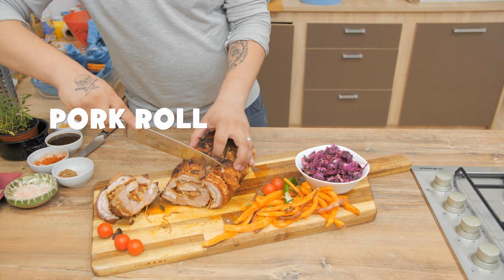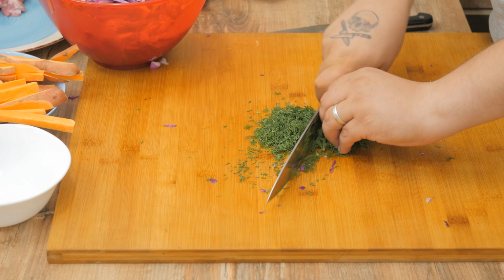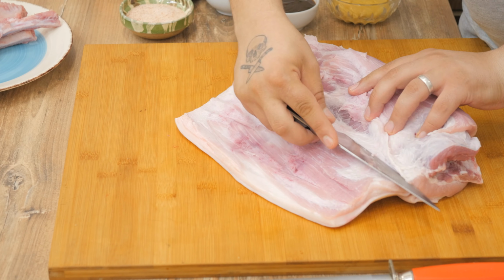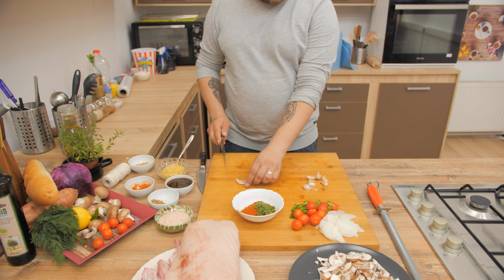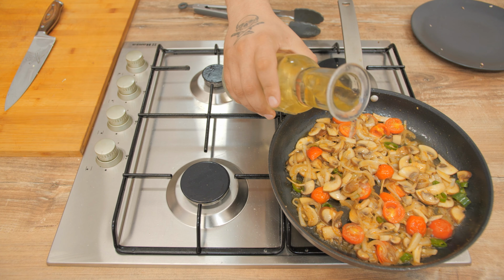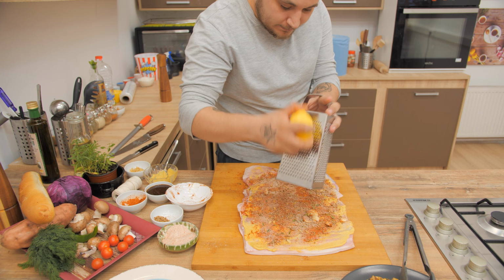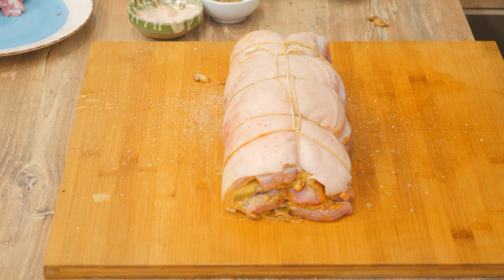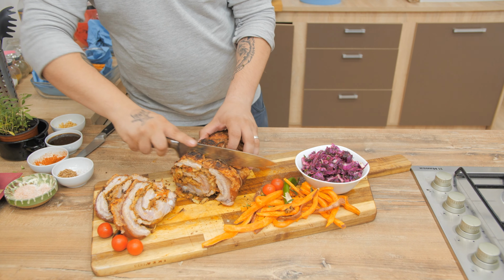Crunchy Pork Roll with Sweet Potatoes & Red Cabbage Salad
🥩 🥔🌶️ Hello there, hungry friends!
Crispy on the outside and tender on the inside, this crunchy pork roll with sweet potatoes and red cabbage salad is every steak lover's dream! Pork is rolled around a filling of mushrooms, cherry tomatoes and spicy chili pepper. An impressive meal for family dinners, special occasions and dinner parties!